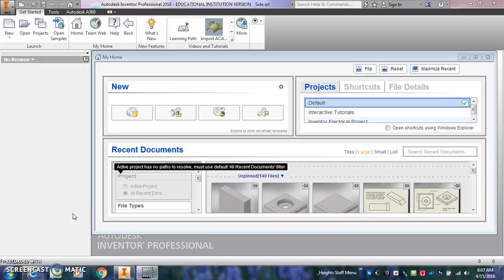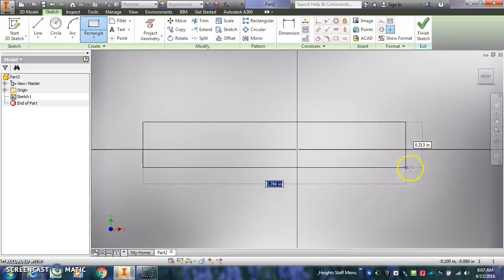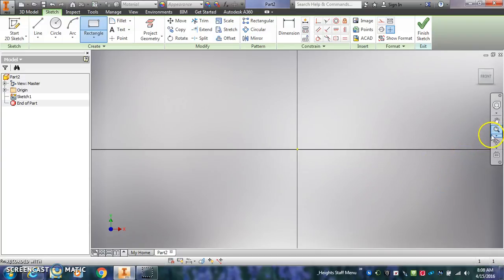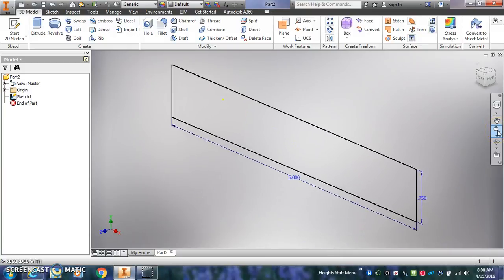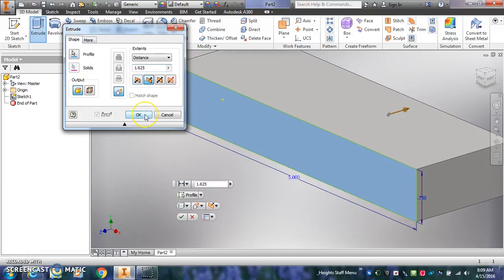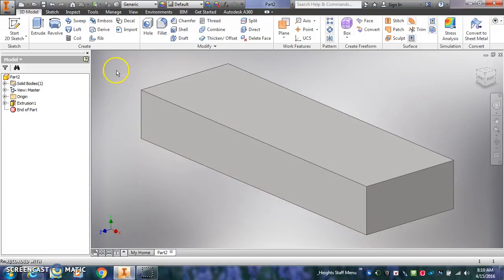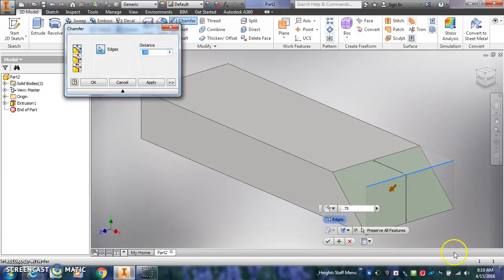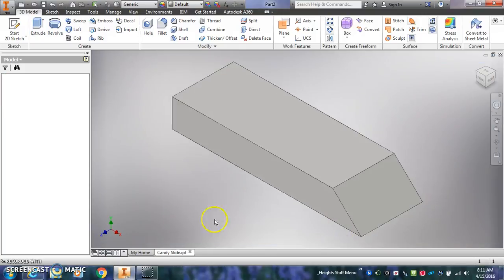Candy Slide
Description